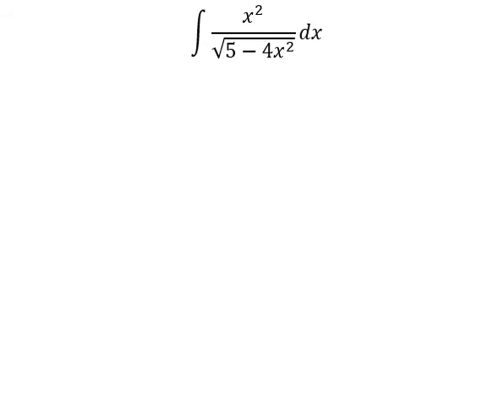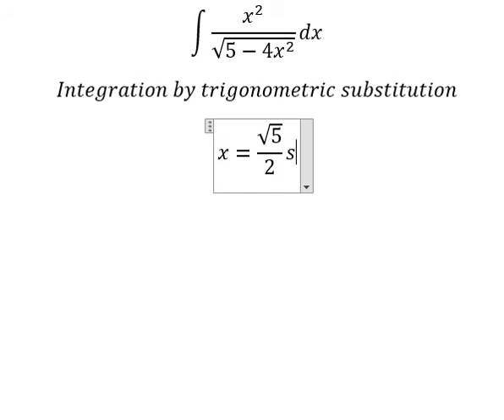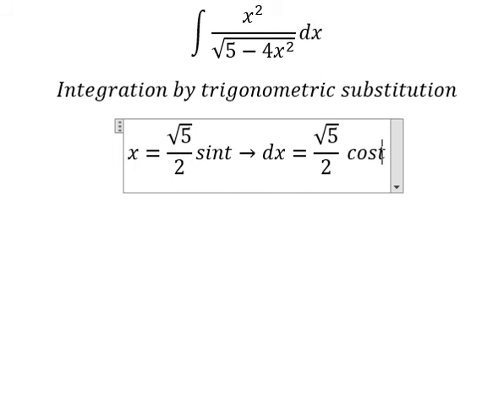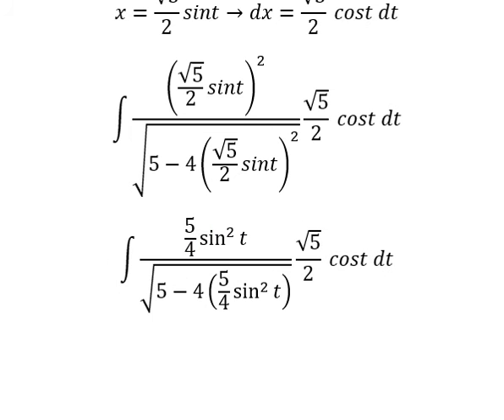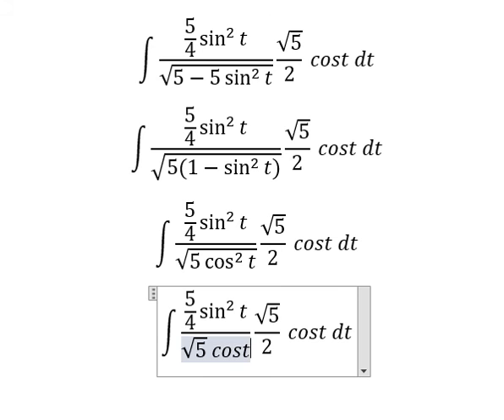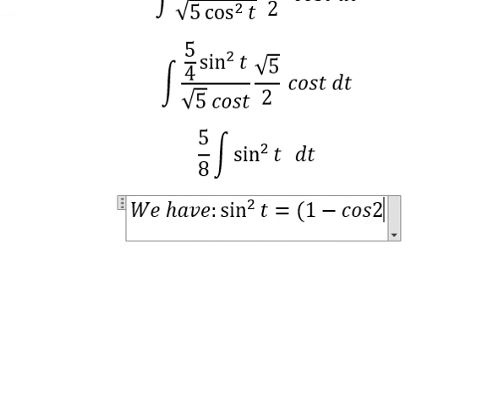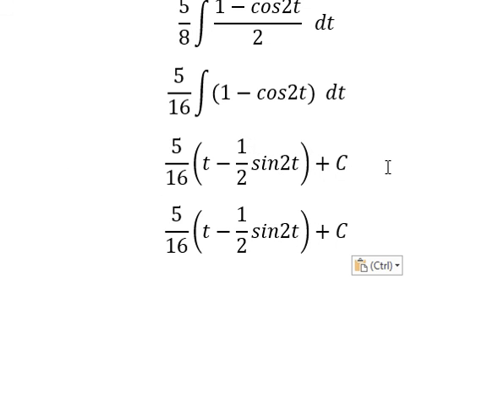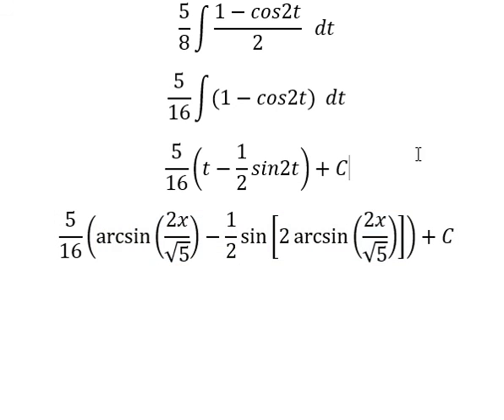Calculus Help: Integral ∫ x^2/√(5-4x^2 ) dx - Integration by trigonometric substitution